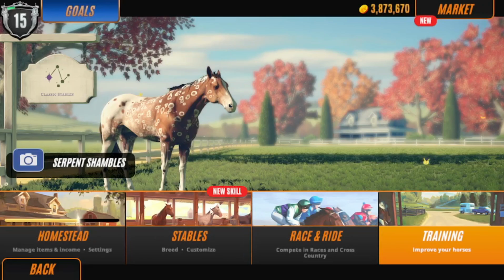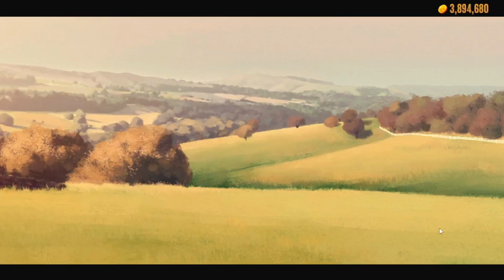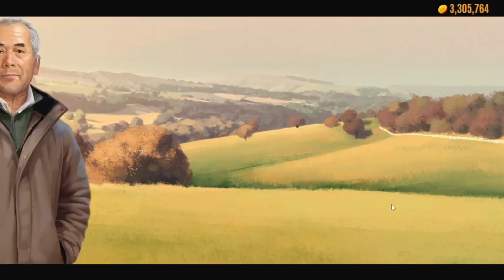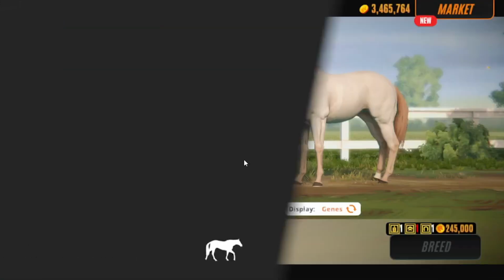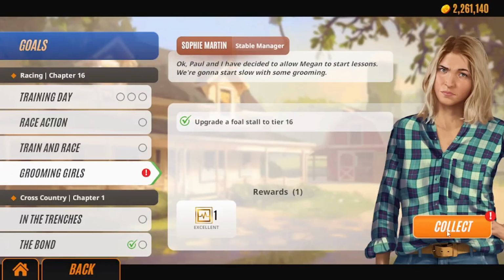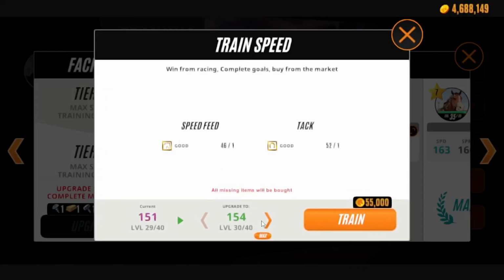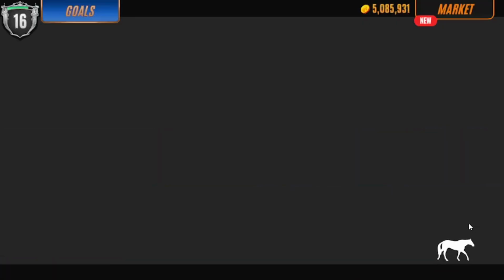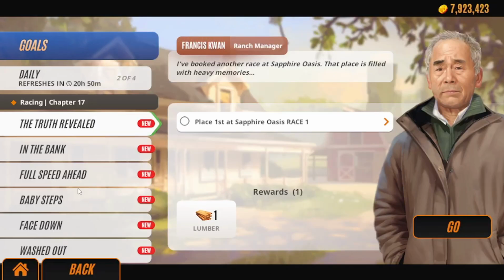🏇Noob To Pro | Rival Stars Horse Racing Episode 7🏇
Hello Everyone! I hope you enjoyed this lovely video! I'm trying to branch out my games and I'm working on getting more ahead of schedule